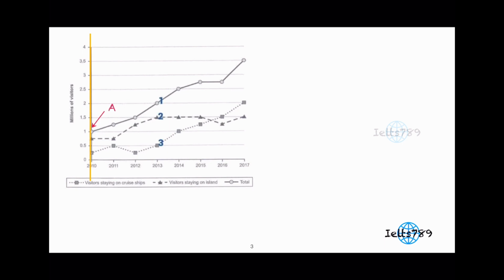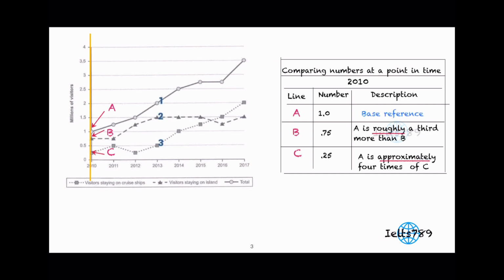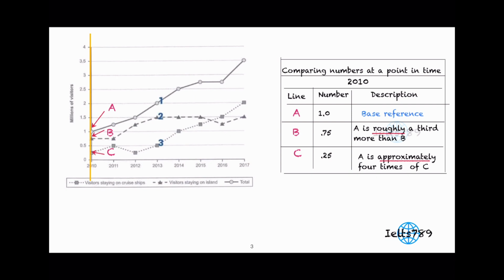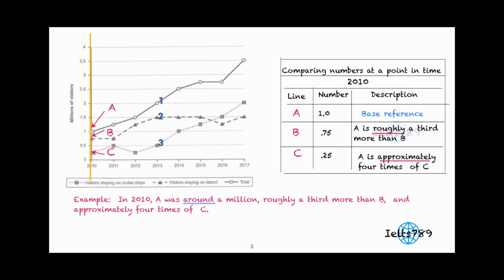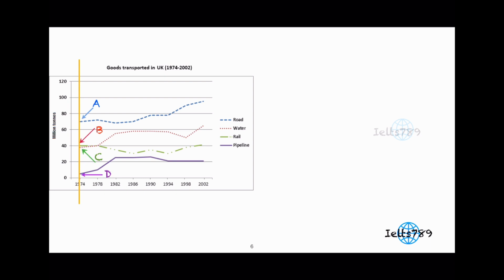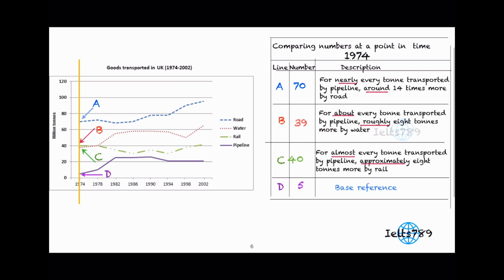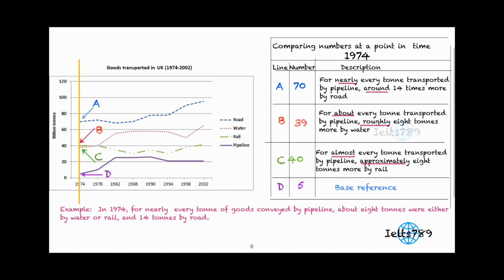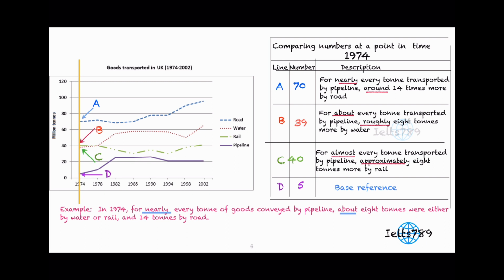How to Master Cambridge IELTS Lexis: Estimate Numbers in Line Graphs: Expert Improvement Tips - #2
This video will help you build your lexical  skills in approximating numbers when describing line graphs.  Using the Cambridge IELTS criteria as guide, you are on your way to obtaining at least a band score of 7 or better in lexical resource.